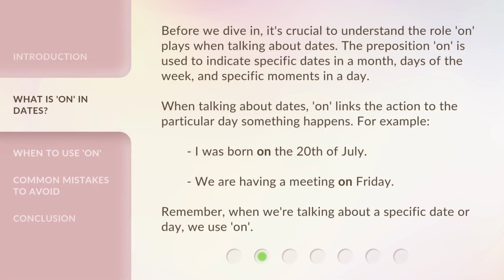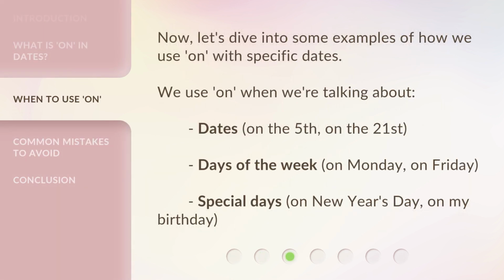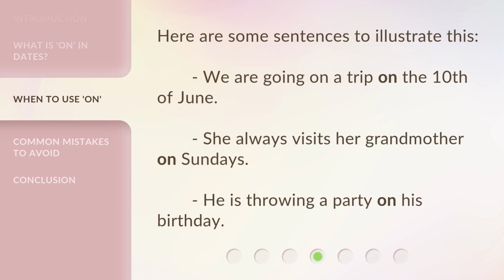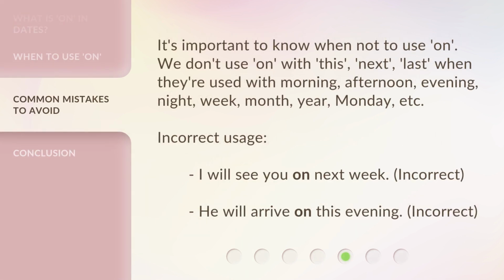Master the Date: Using 'On' for Specific Dates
Mastering Dates in English: How to Use 'On' for Specific Dates • Learn how to use the preposition 'on' with specific dates in English to improve your conversation skills! In this video, we'll cover the role of 'on' in dates, when to use it, and common mistakes to avoid. Watch now to master dates in English!

00:00 • Introduction - Master the Date: Using 'On' for Specific Dates
00:33 • What is 'On' in Dates?
01:11 • When to Use 'On'
01:50 • Common Mistakes to Avoid